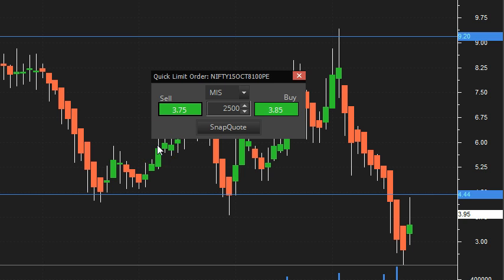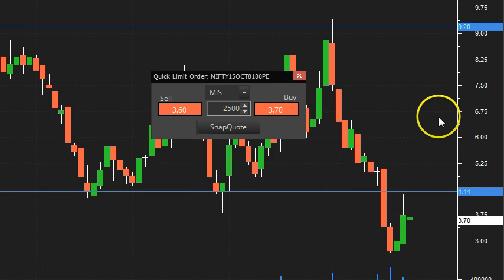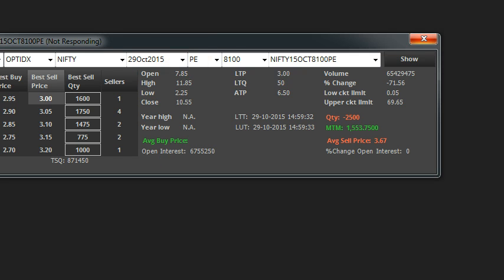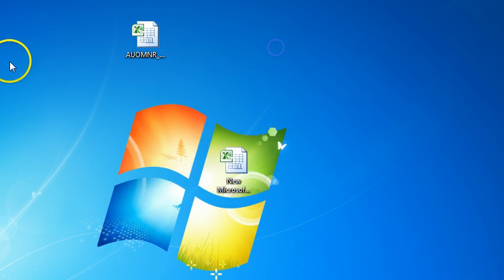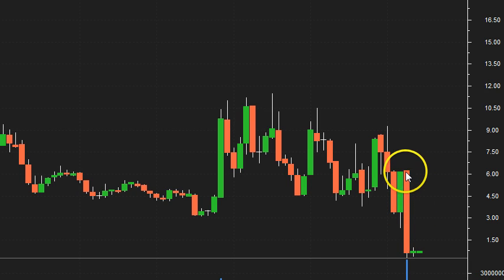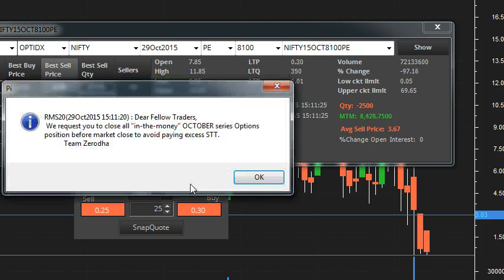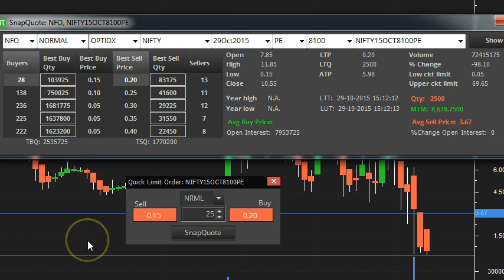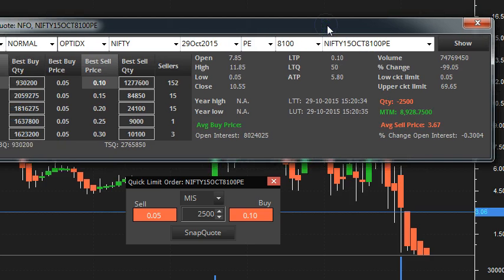2:55 PM - Expiry Day Sample Trade - Nifty Options Selling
This video is a sample recording of 2:55 PM - Expiry Day Sample Trade